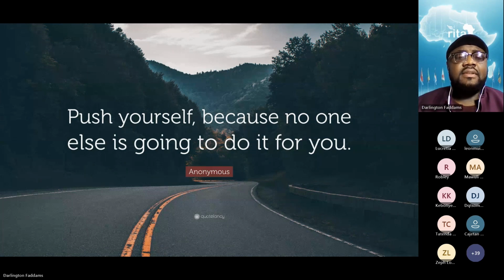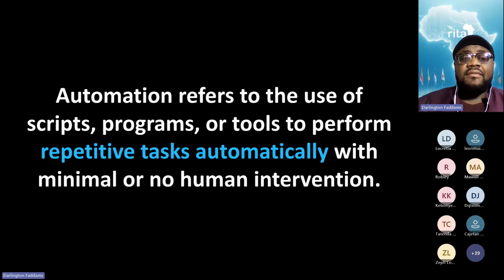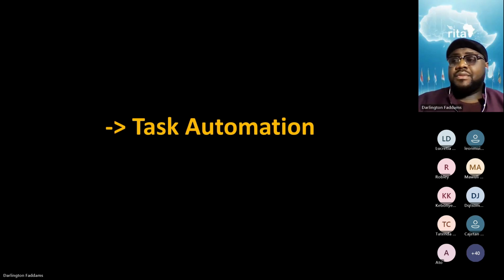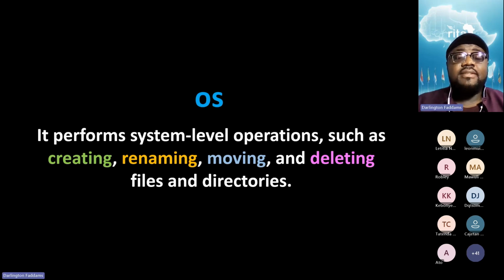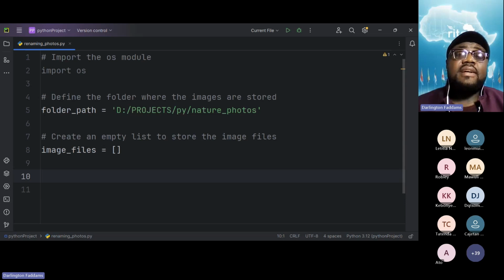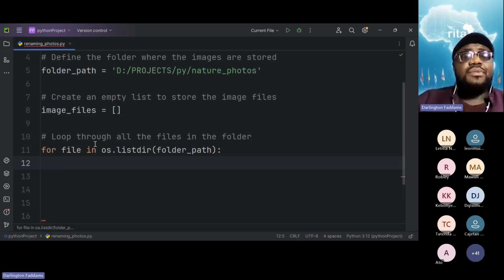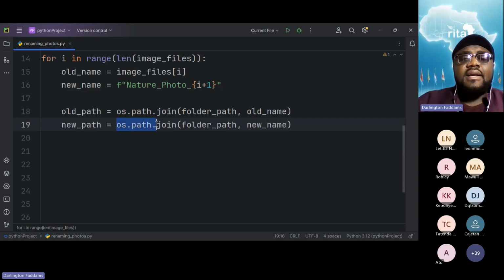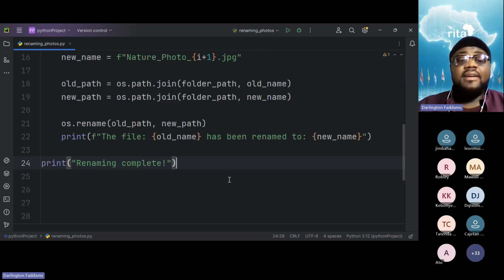Automation with Python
Perform Repetitive Tasks Automatically